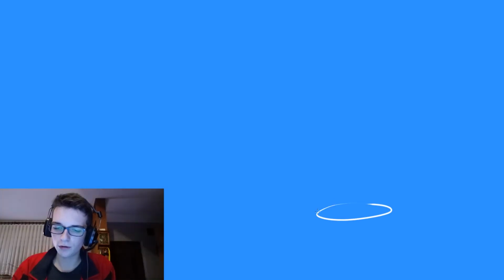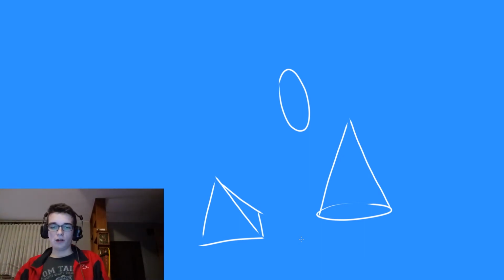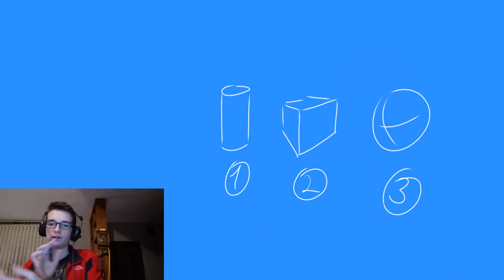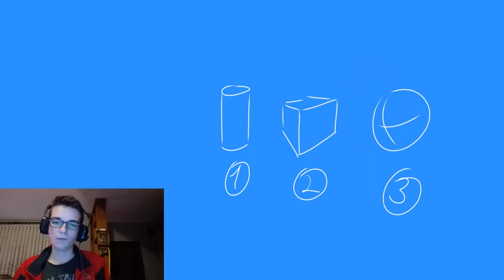Drawing basics tutorial - 3D shapes construction - EP4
Hello. :D
In this episode I'm drawing and showing to you why are 3D shapes that important for drawing anything. Basic shapes are everywhere...
Check the video for more information.